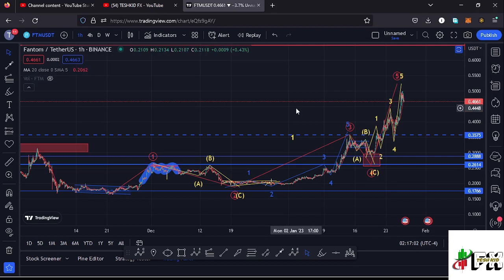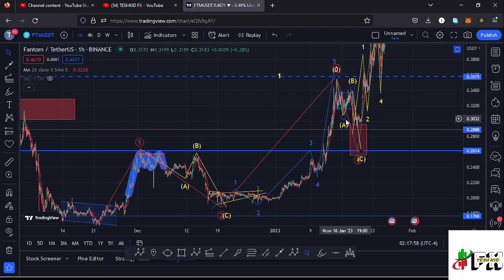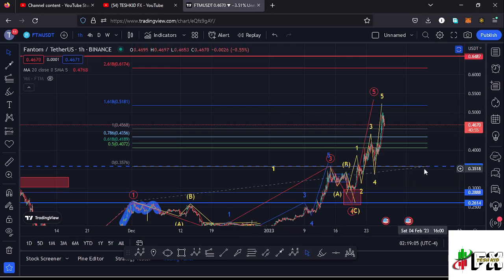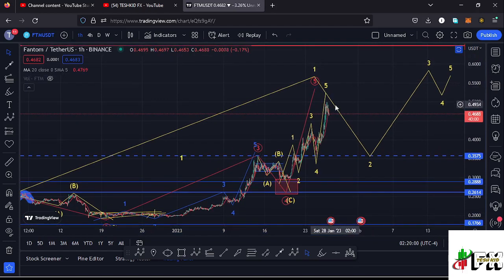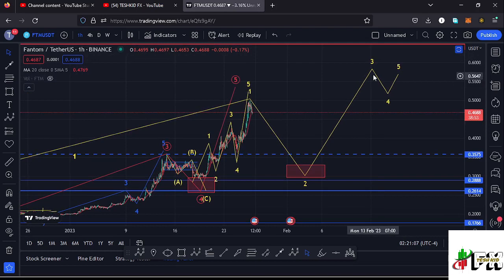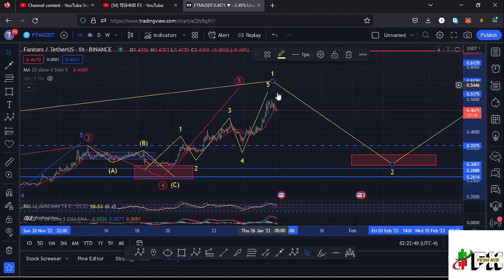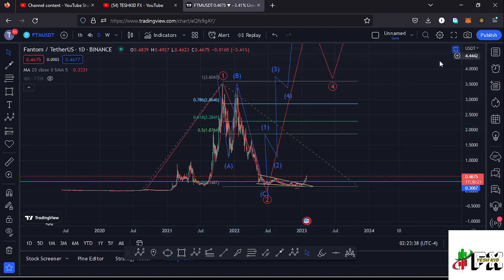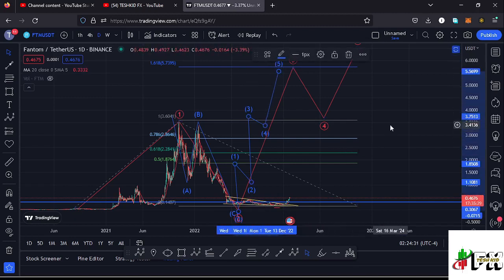🚨FANTOM (FTM) GET READY FOR THIS MOVE🔥 !! NEXT PRICE TARGETS !! GET READY NOW